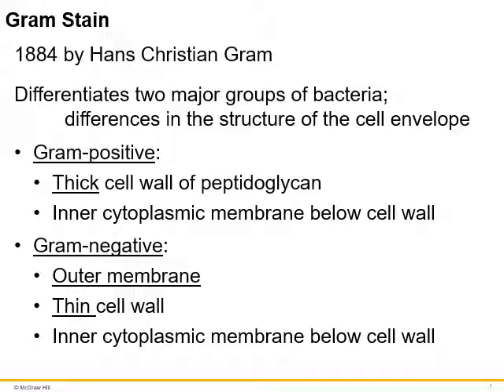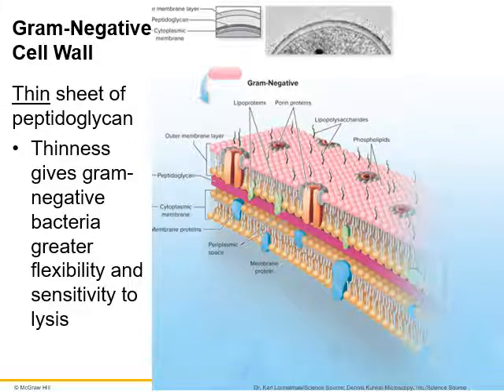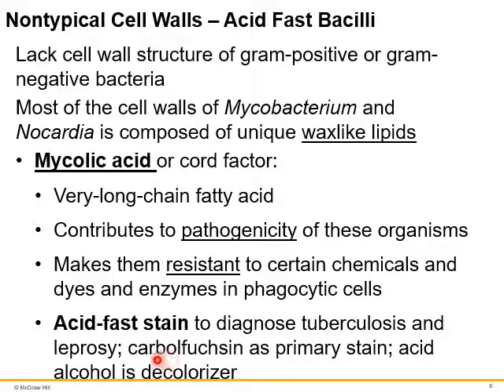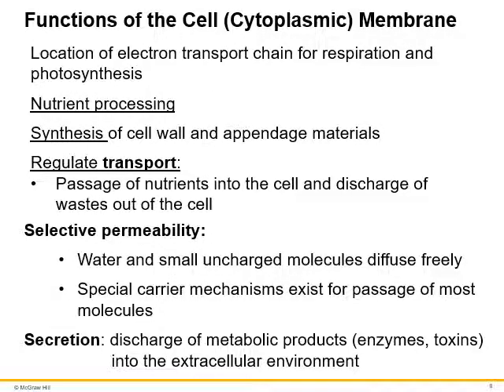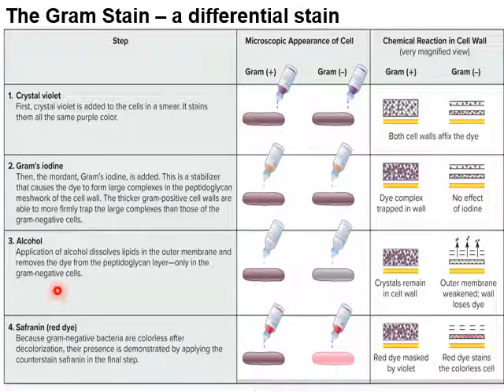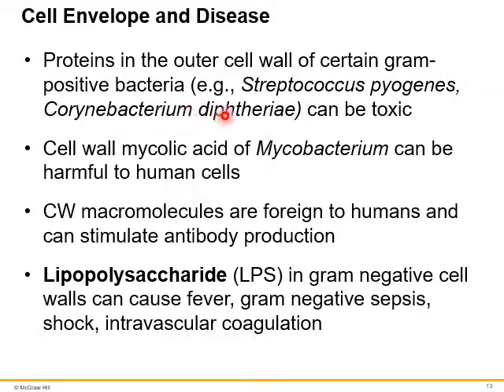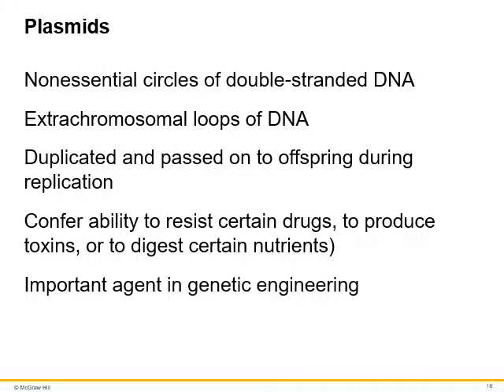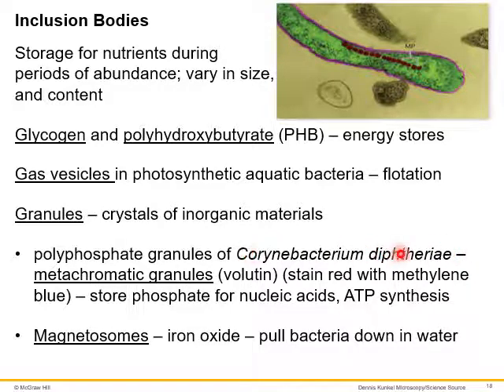Cowan Chap 4 B